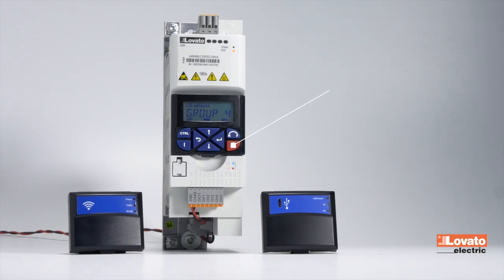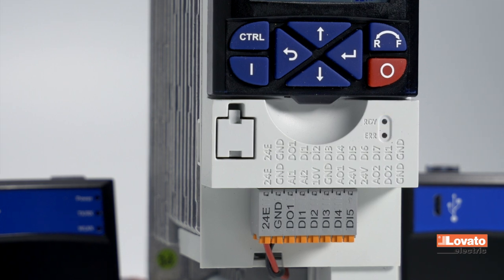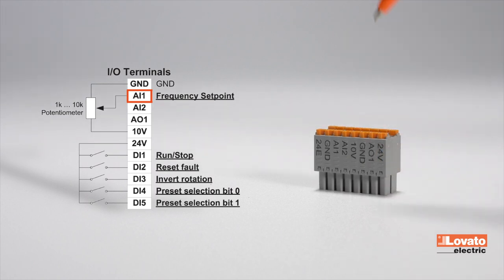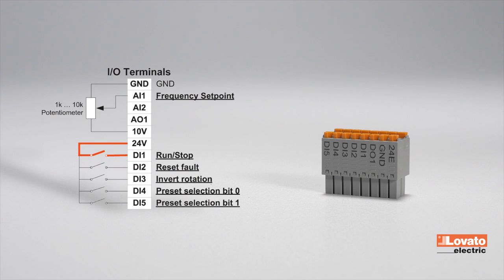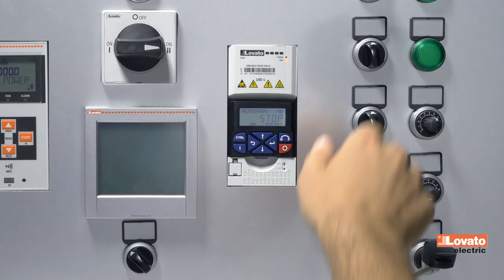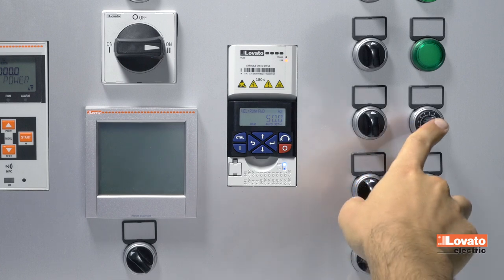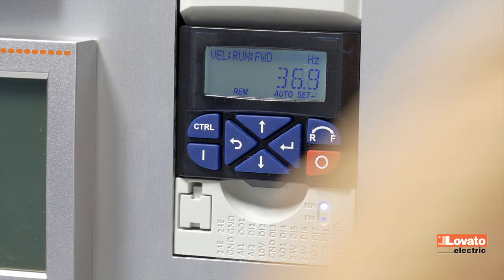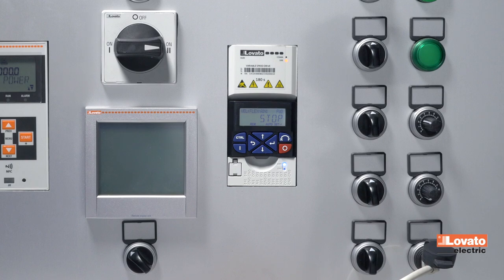1. Default configuration and inputs - VLB3 Variable speed drives | LOVATO Electric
VLB3 variable speed drives are LOVATO Electric's most advanced motor starting solutions. Starting is very simple. Watch the video to discover how to do it.